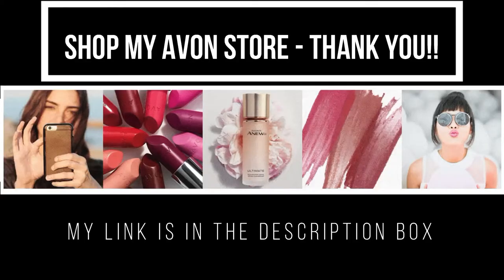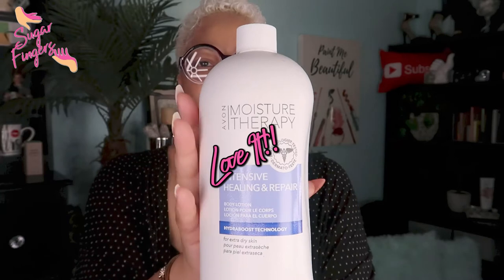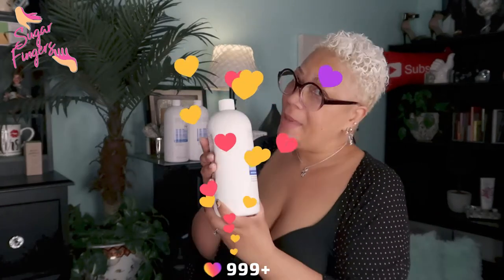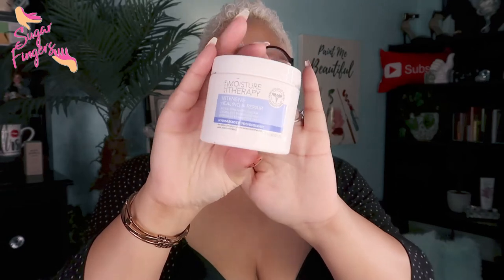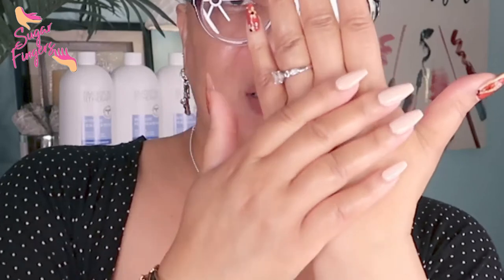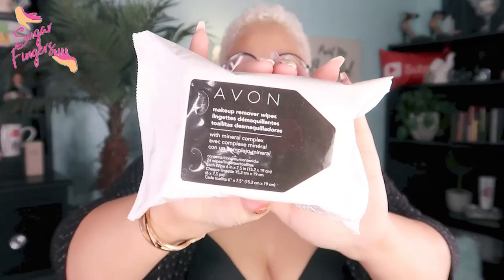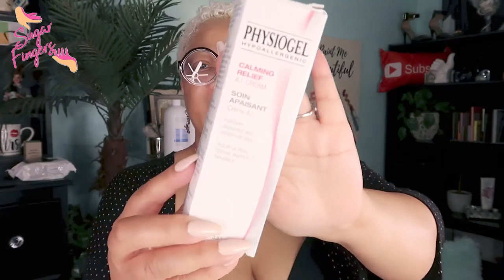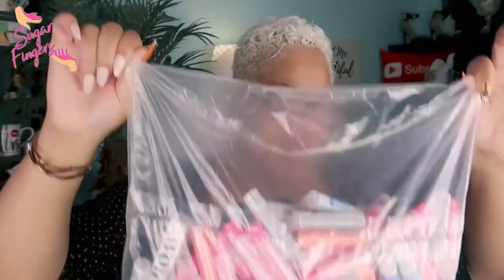Only If You Have Subscribed + HUGE AVON HAUL + You Won't Believe This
💗Featured Product: EYEGLASSES OCCI CHIARI Round Reading Glasses Women Oversized Reader 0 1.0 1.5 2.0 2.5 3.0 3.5

📬 SNAIL MAIL📬
Sugar Fingers

Genres: Blues, R&B, Soul Southern Soul, Jazz, Gospel